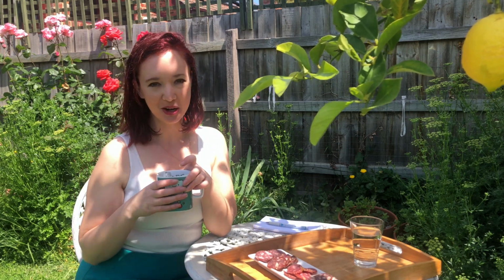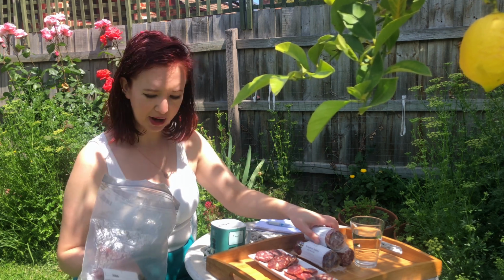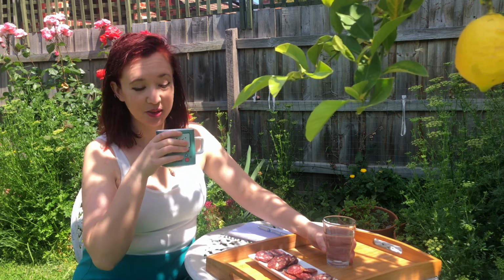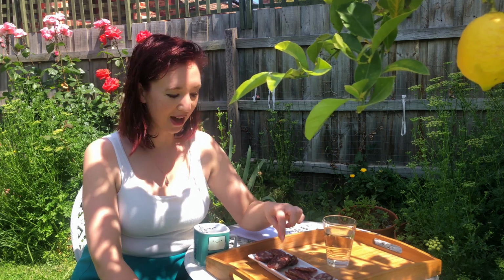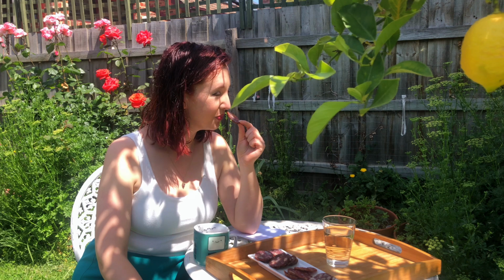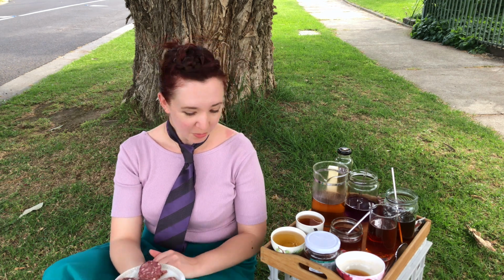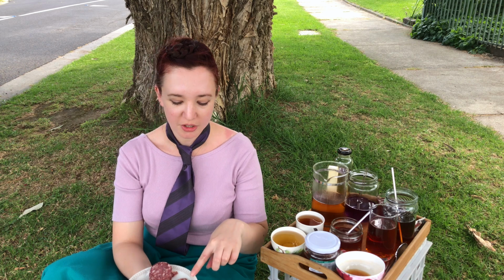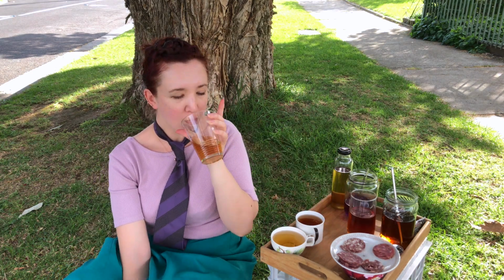Pairing Teas with Goose on Loose's Award Winning Salami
I tasted Goose on the Loose's Award Winning Salamis and chose some teas to pair with them.

This is what I thought paired best.

There is no wrong answers and it definitely depends on the adventurer's tastes.

With their Beef and Horseradish - Cardamon Black Tea
With their Duck and Juniper - Earl Grey was lovely, but Arabian Nights by Lupicia was a PARTAY.
With their Kangaroo and mild Chilli - Houjicha Atago was great, but a choc chip black tea was an Adventure.
With their Venison, Cranberry and Pink Peppercorn - Piccolo (Apricot Rooibos) was my preferred. I would like to try a summer berry tea with their venison as well.

Have you ever paired tea with salami?

Let me know what you were thinking as you watched these pairing experiments.

Created for Sensual Feast, a Celebration of Sensuality and Tea during the season of Scorpio 2024.
The next theme is pairing Melbourne made produce and artisanal foods with tea.

Socials
@Velvetandtruffe on Instagram
Follow to hear about Upcoming Tea Events and more.
Join the next Full Moon Tea Circle. Online and In Person.

This is not a sponsored video, my interest in these drinks are self led.